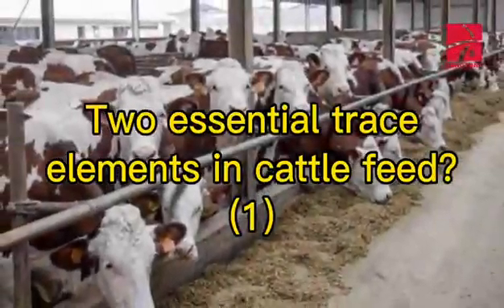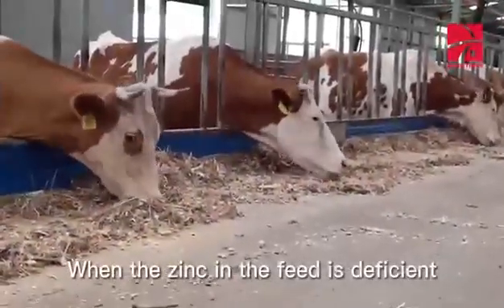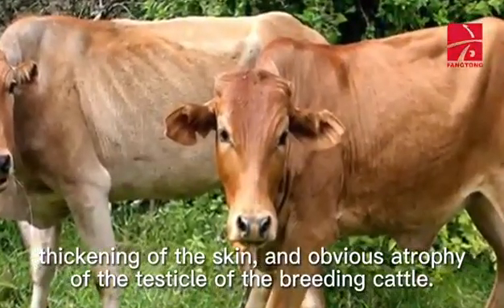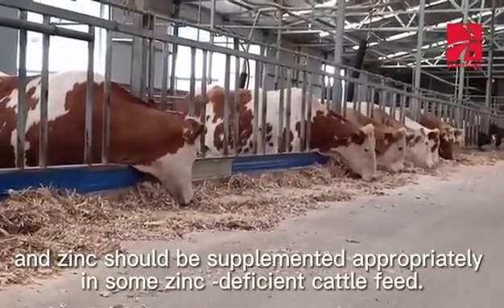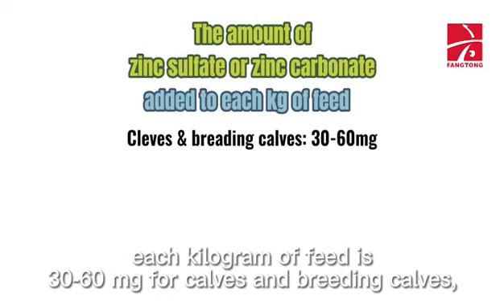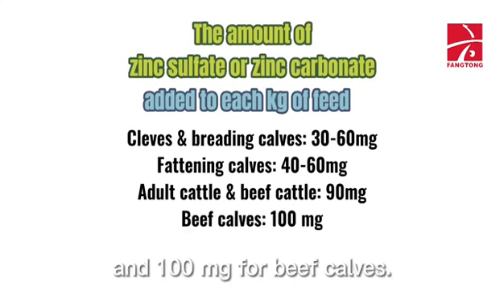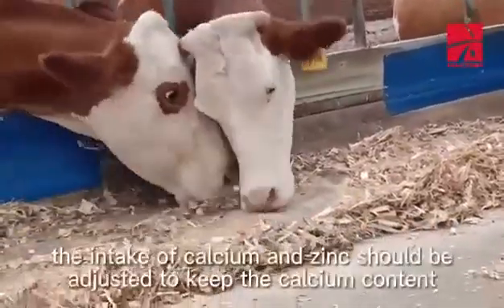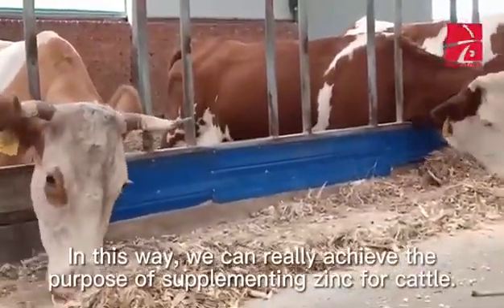Two essential trace elements in cattle feed? (1)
Zinc and sulfur are essential to animals. What symptoms will your animal have in case of lack of these trace elements and how much should be supplemented in feed?